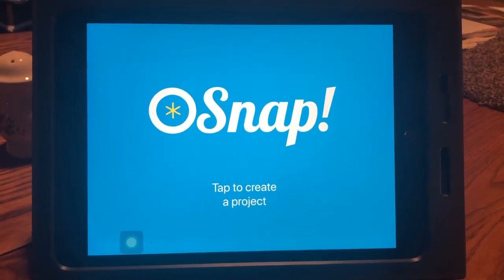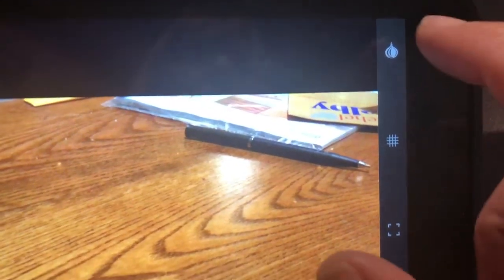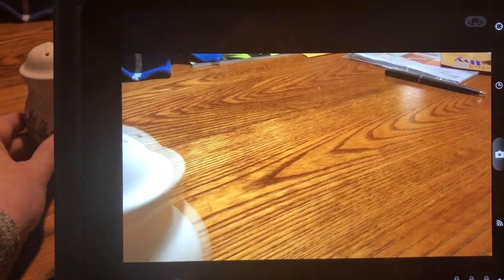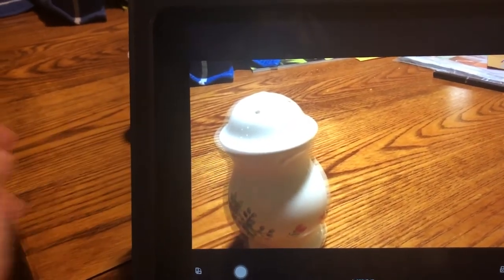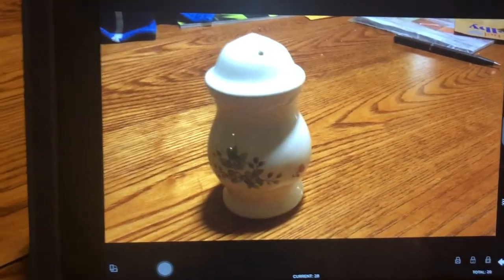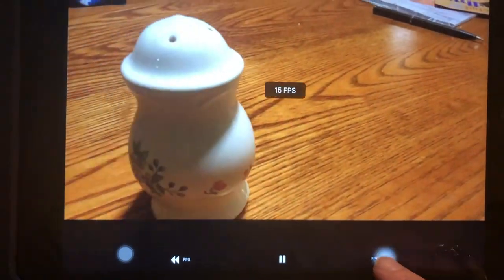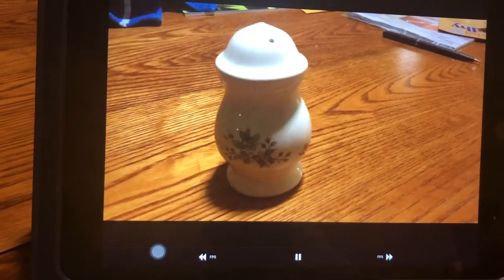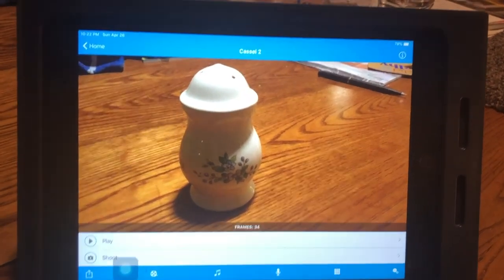Making Stop Motion Movies with OSnap